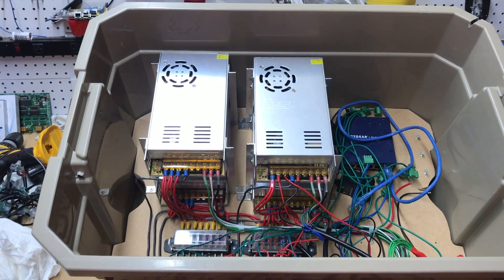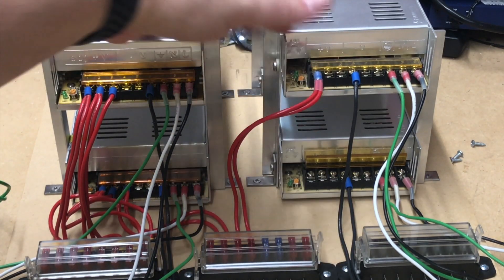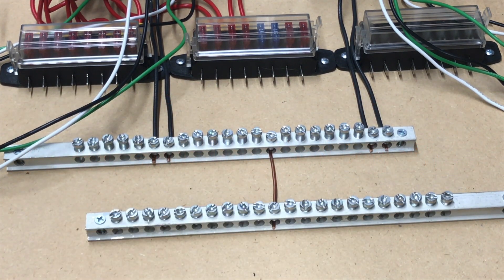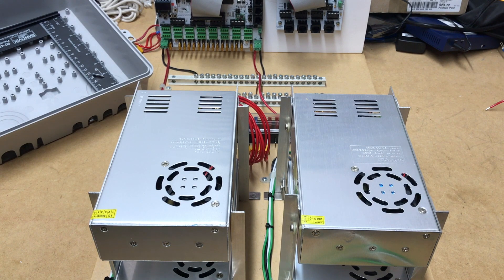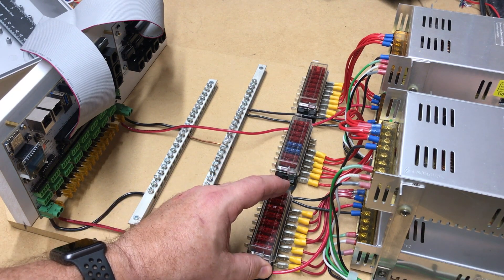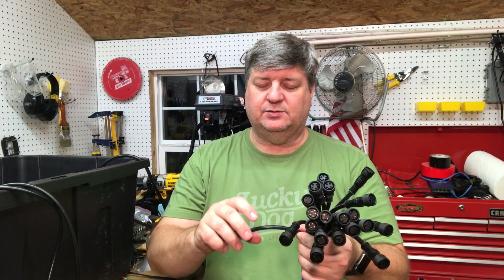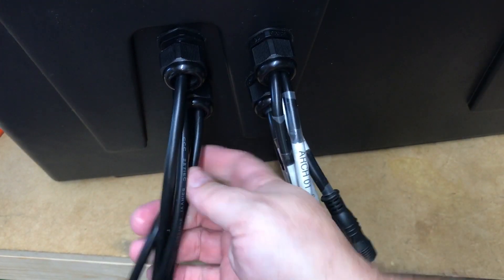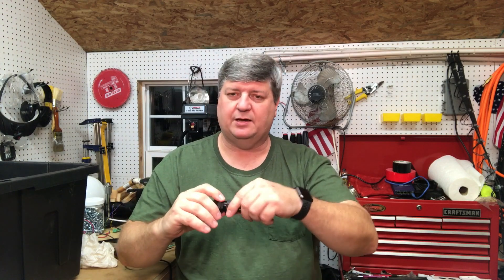Central RGB Pixel Controller Box Rebuild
I'm rebuilding my main RGB pixel power and data distribution box, leaving room for expansion for next year.